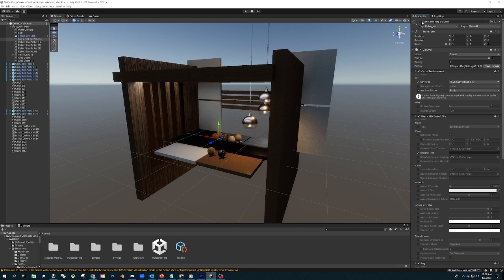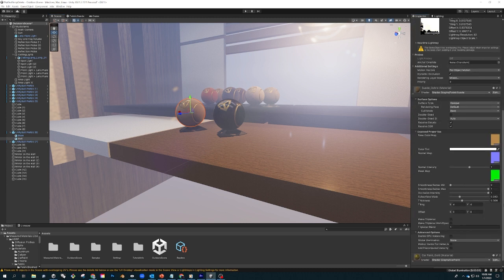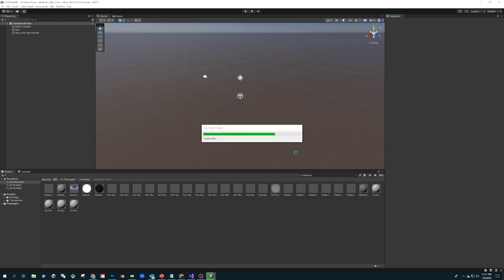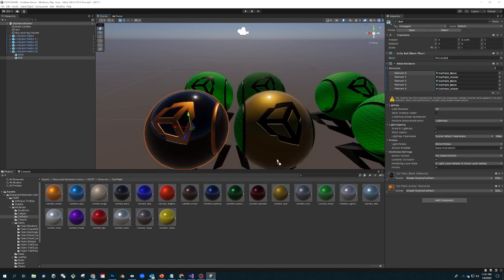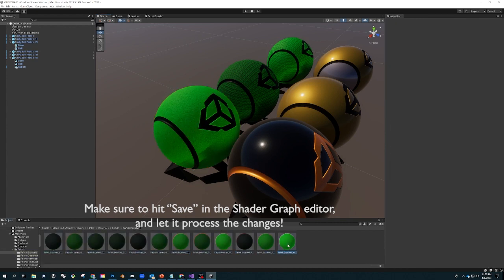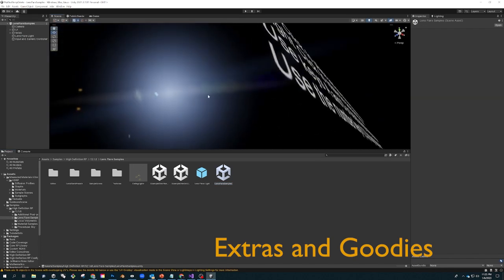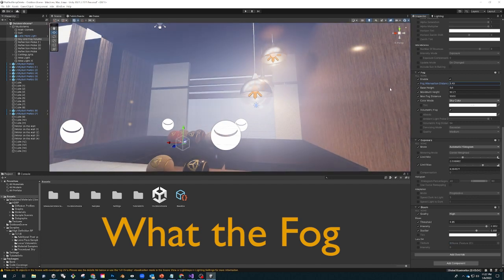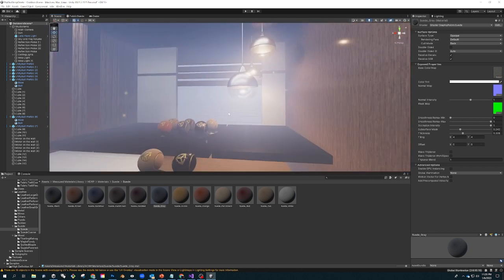Fix for the measured materials library for HDRP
HDRP in Unity, a fascinating world
This video is for those interested in using the measured materials library for HDRP

When importing the Measured Materials Package, I often got problems
In this video I explain my path to solving this, as I was unable to google/find any documentation to fix it.
I hope this helps you as well. HDRP is fascinating, and for me certainly the Path for 2023
In 2023 I will be focussing on a few key projects for VR and WebGL
This learning track is the foundation to the production of those projects and builds
More to come later

Make sure to also view this Guru's in depth tutorials
Pierre Yves Donzallaz (Senior Rendering & Lighting Artist) is the absolute Master and I learned a lot from these videos